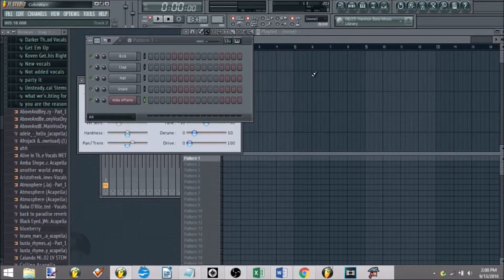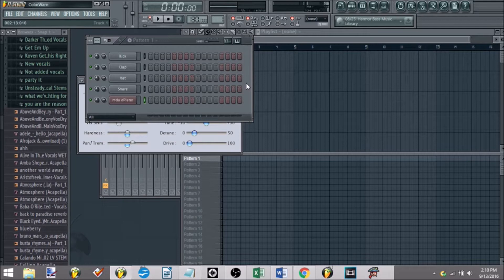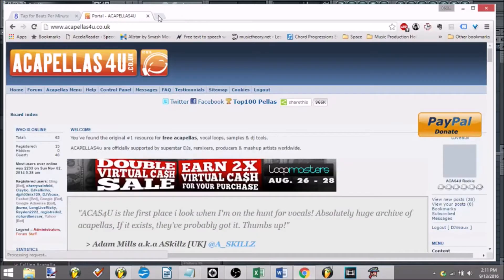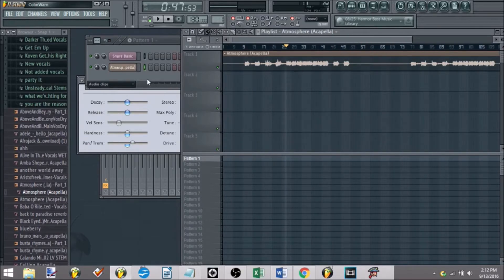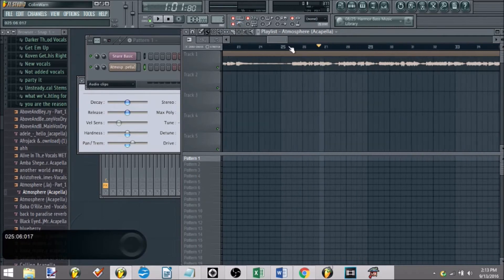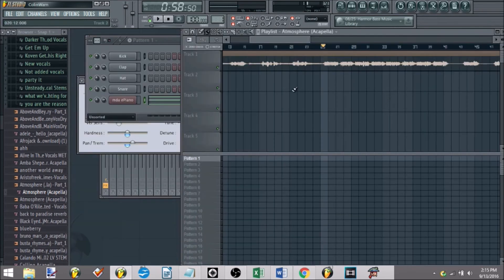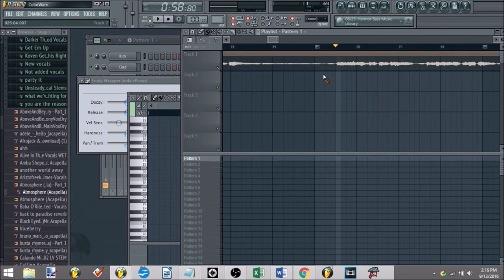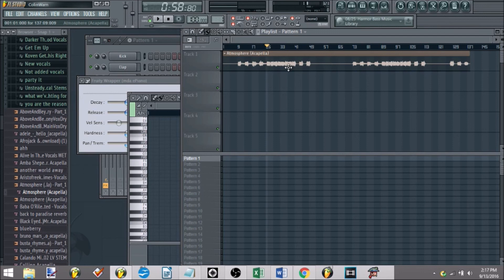How To Make a Remix In FL Studio: Finding Stems, Figuring Out the Key, and Much More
A short video on how to set up your project to remix.  The rest of the remix process is just like how you'd go about making your own track: Except you're reinterpreting someone else's track.